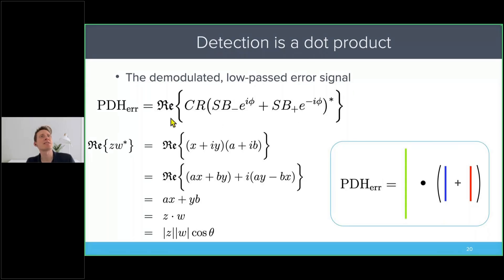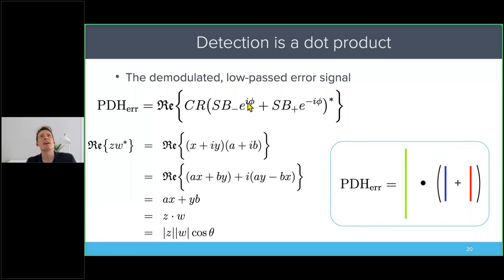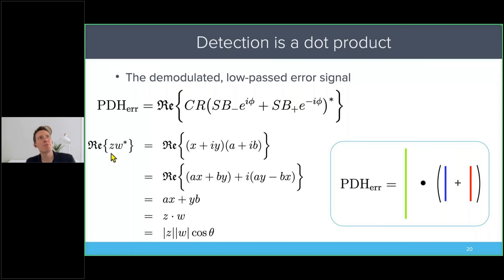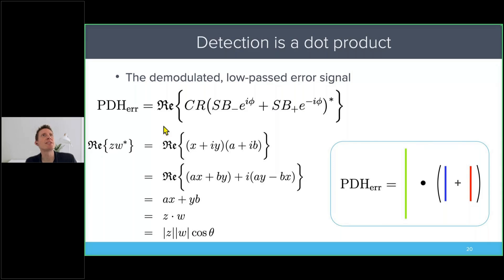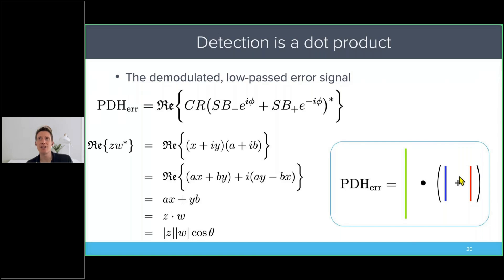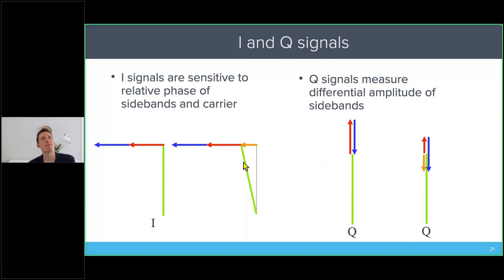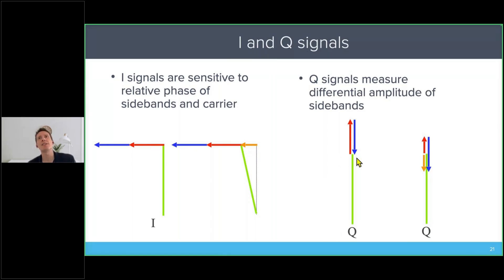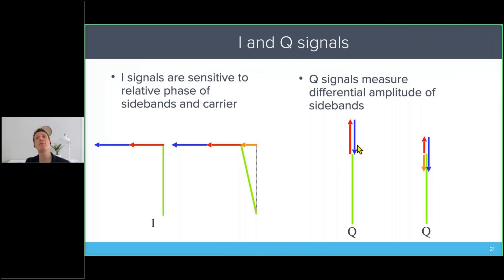PDH locking: Theoretical foundations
In this video, John Miller, Ph.D., presents the theory of PDH locking. Learn how the PDH error signal behaves and walk through the mathematical equations behind the demodulated, low-passed error signal.

Ready to learn more? Watch the full webinar, including PDH locking theory, a demonstration, and recorded Q&A

Find out how the Moku Laser Lock Box can accelerate your research